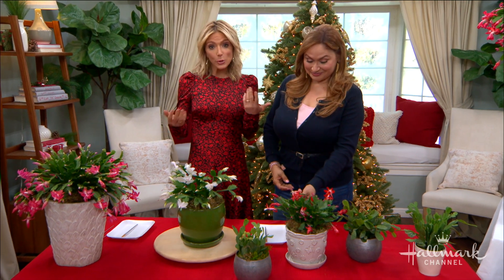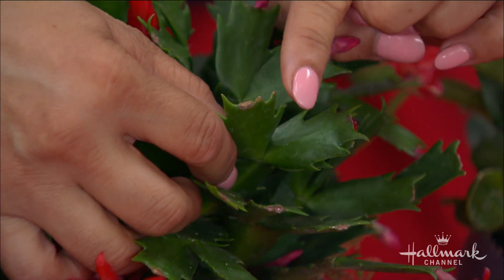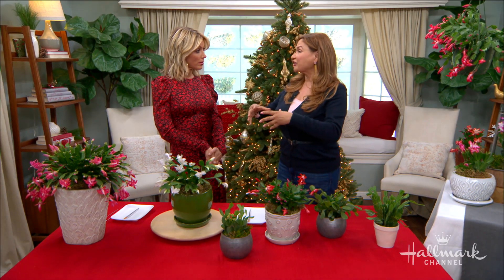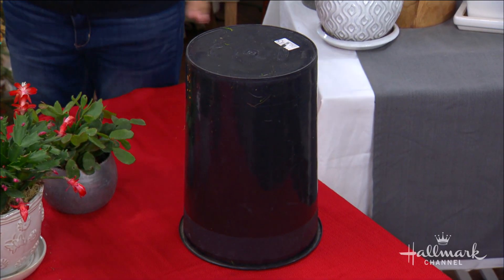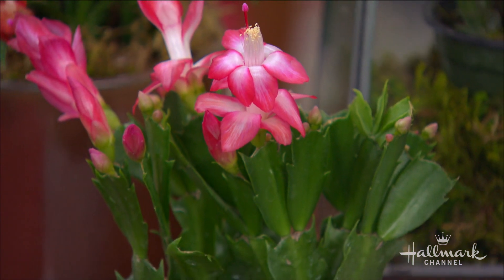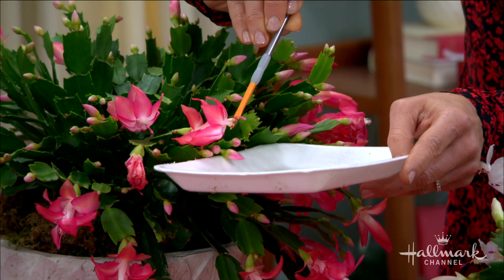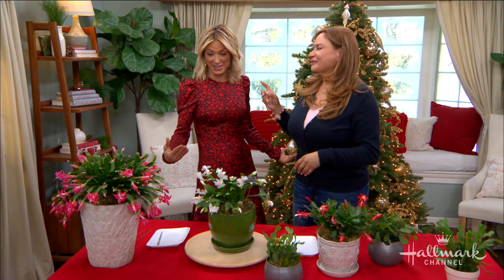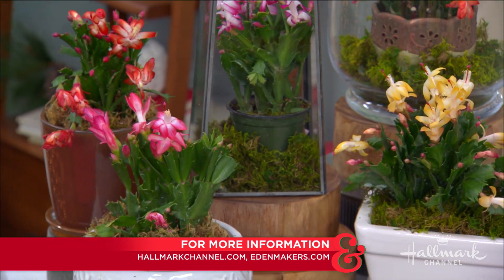Blooming Holiday Cactuses Plants with Shirley Bovshow - Home & Family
Shirley shares a different type of plant great for the Holidays, a cactus!